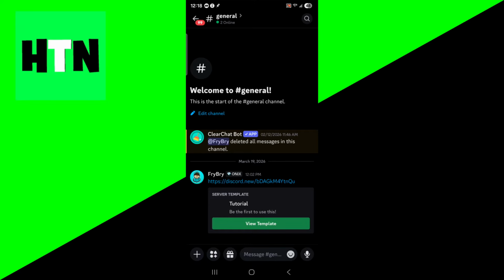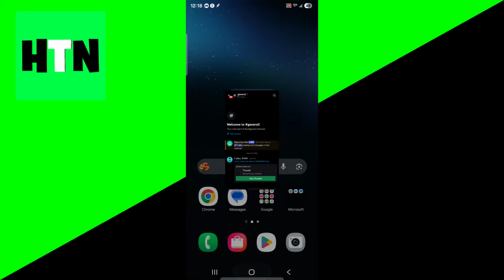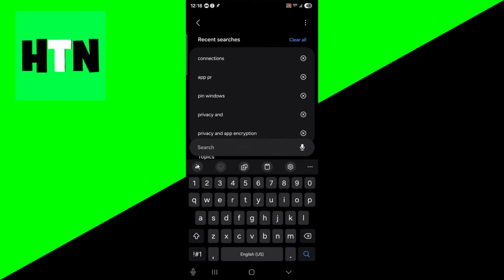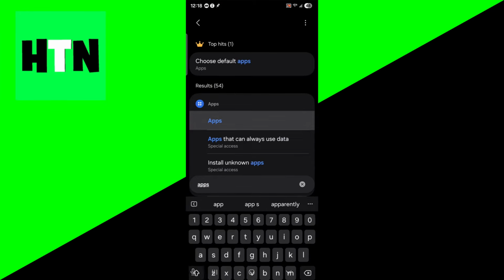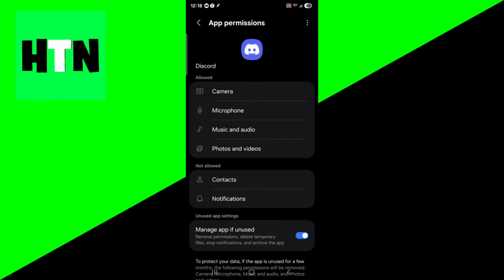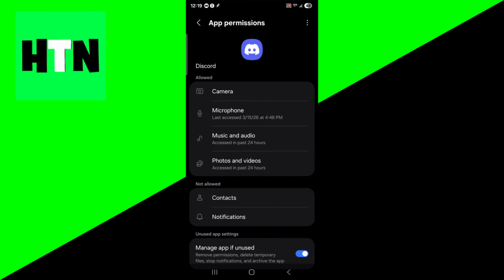How To Fix Not Being Able To Screen Share On Discord Mobile! - Tutorial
In this tutorial, I'll show you exactly how to fix not being able to screen share on Discord mobile so you can share your screen with friends without any issues! Whether the screen share button is missing, greyed out, not working on iPhone, not working on Android, or Discord just won't let you screen share at all on mobile — this step-by-step guide covers every single fix available in 2025!